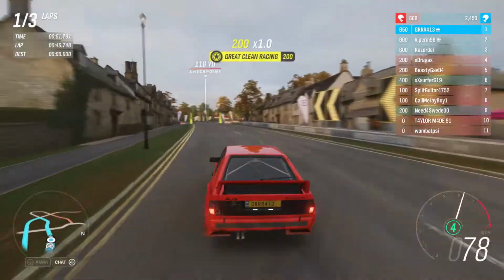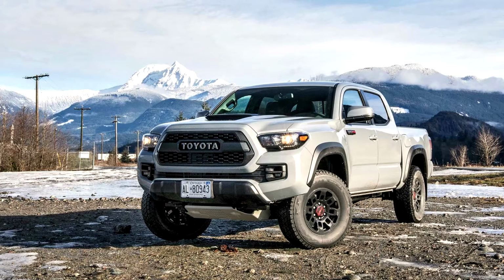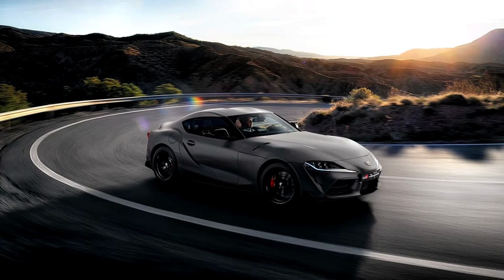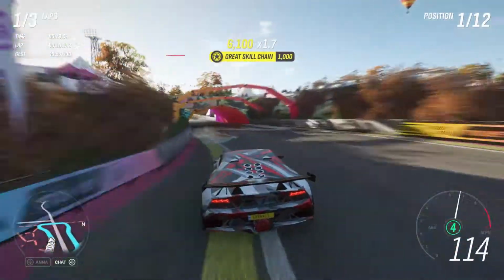Horizon Top 5's: Top 5 Toyota Cars I Want!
Yo guys whats good so today I wanted to do another Horizon Top 5's, this time being the Top 5 Toyotas I want to see come to Forza Horizon 4.